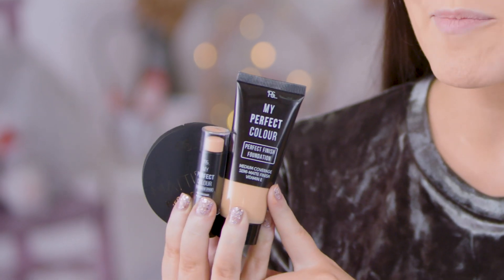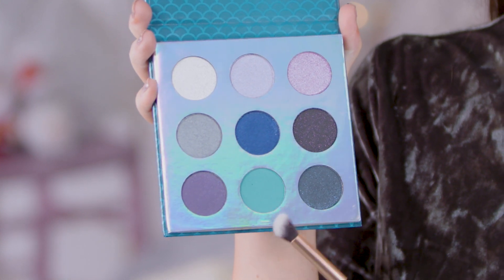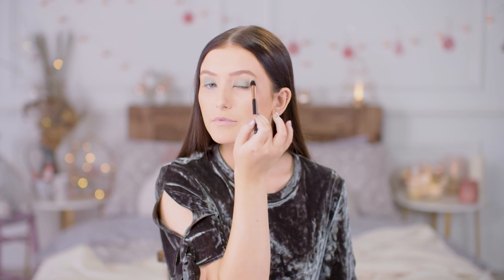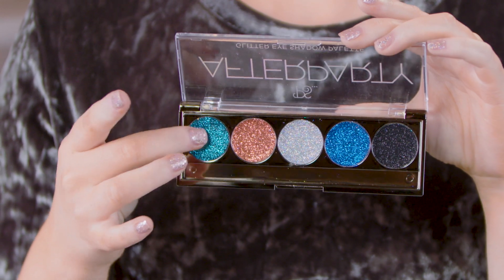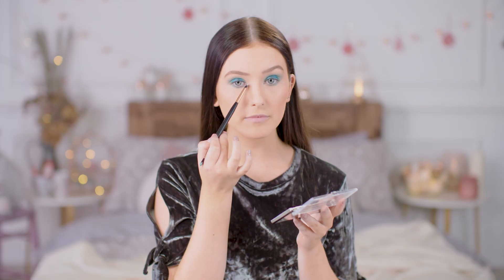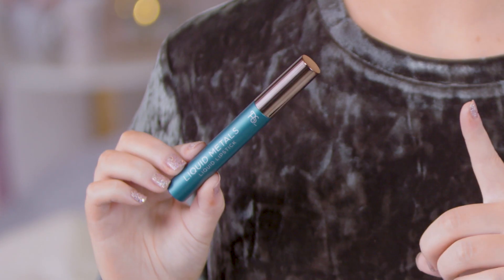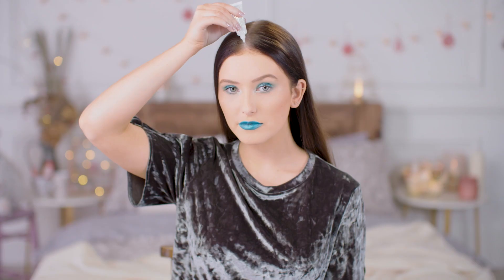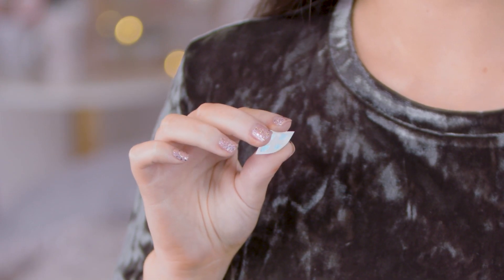PRIMARK | Christmas Party Beauty Tutorial | Hannah Renee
Stand out from the Christmas party crowd this season! Hannah Renee shows us how to create this bold and unique makeup look using Primark Beauty's brand new After Party range!